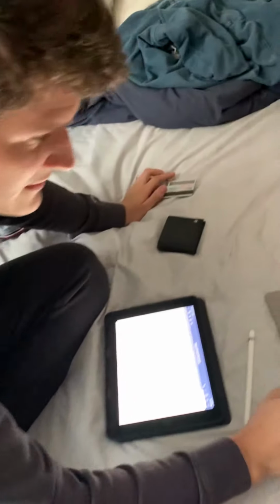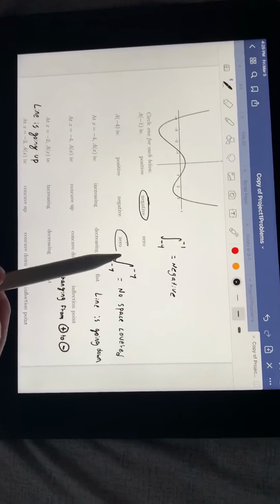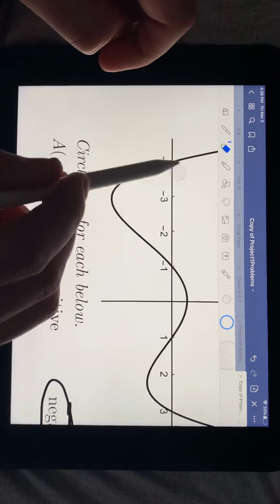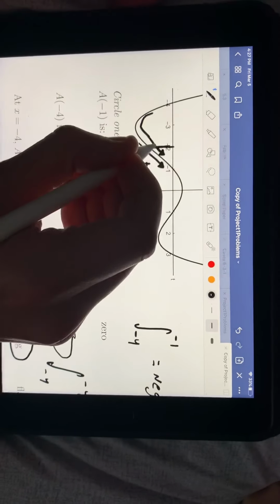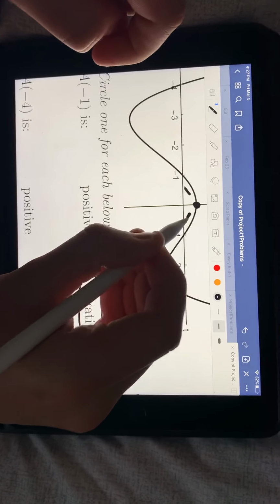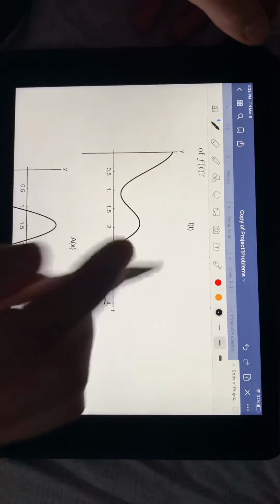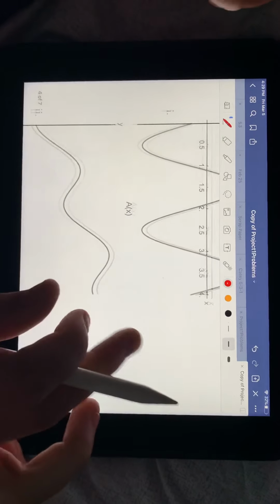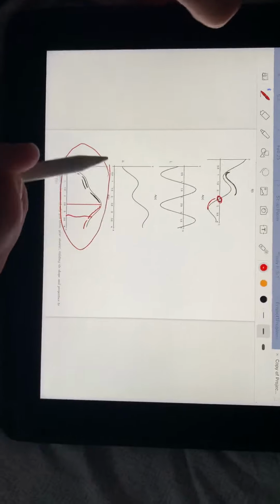calculus 2 project 1 group 11